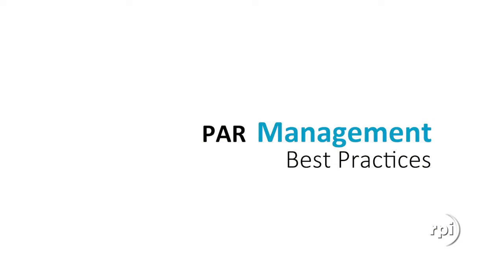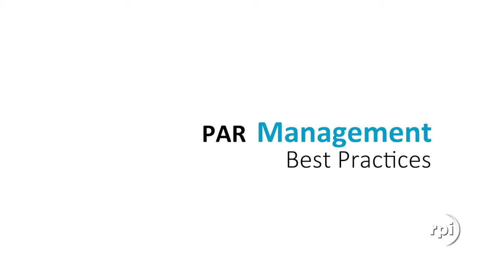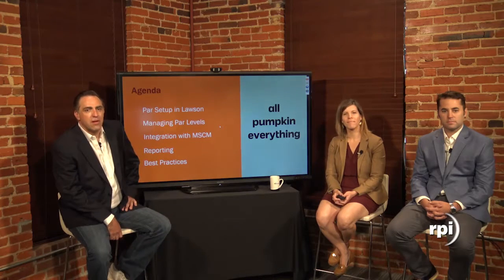PAR Management Best Practices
Join us for this overview on best practices in Lawson Par Management including IC12/IC81 maintenance, managing par levels, removing obsolete items, communication, reporting and MSCM configurations.
Presented by Stephanie Kowal, Dan Farruggio and Jason Kwasnik